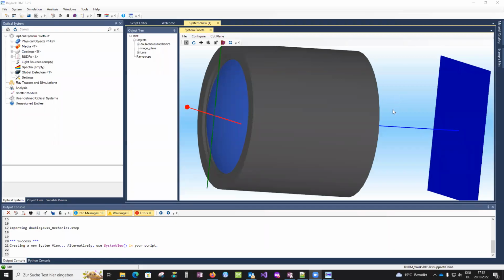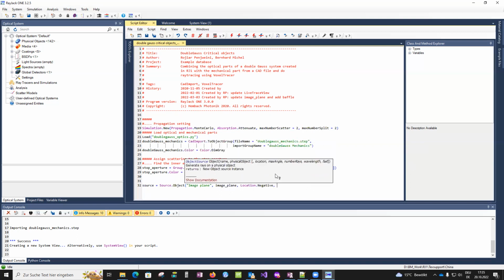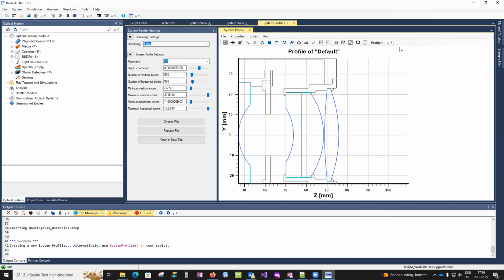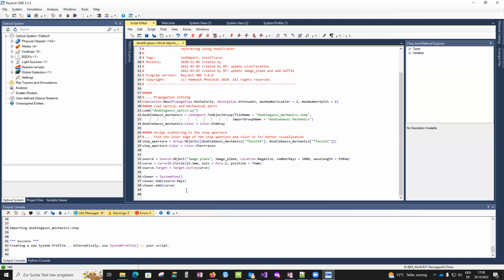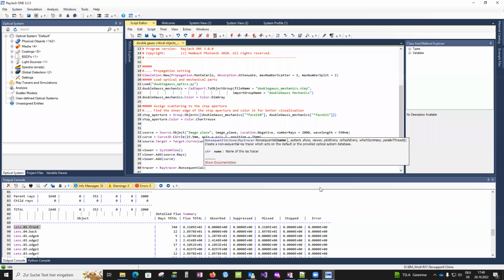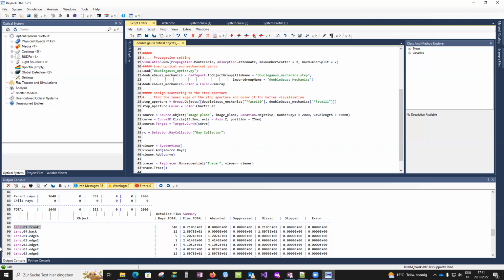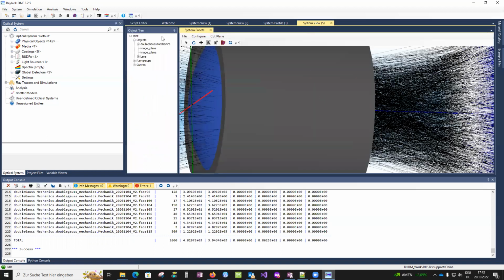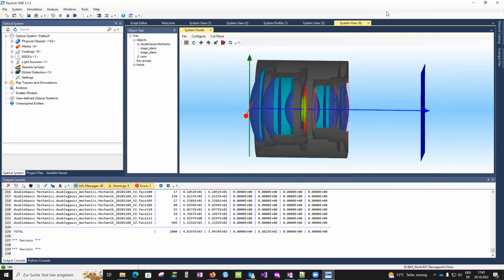How to determine critical objects in RayJack ONE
Critical objects are objects seen from the detector of an optical instrument. They are important for stray light analysis, because light scattered from these objects can directly reach the detector.
In order to identify critical objects, rays are traced from the detector into the optical system. The objects hit by the rays are the critical objects.

The video shows all steps needed for creating the light source, and computing, listing and visualizing the critical objects.